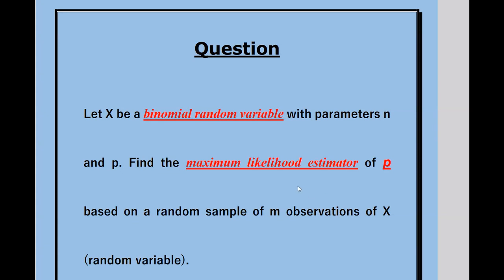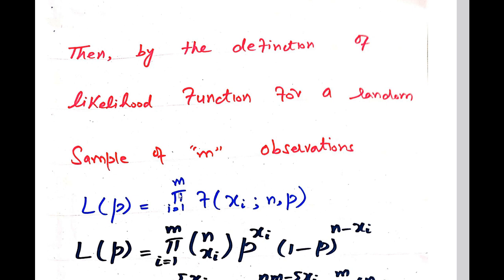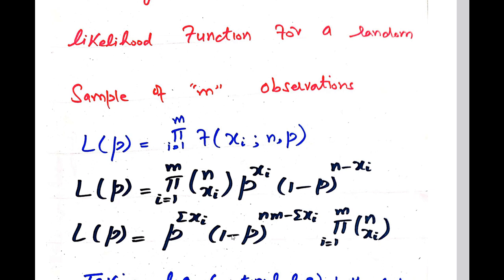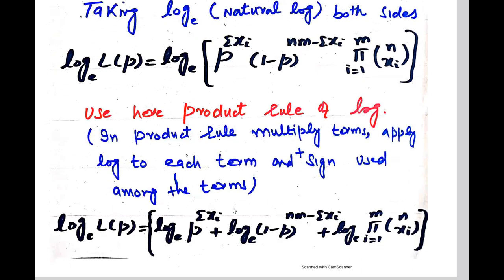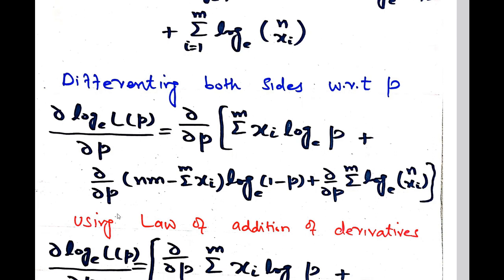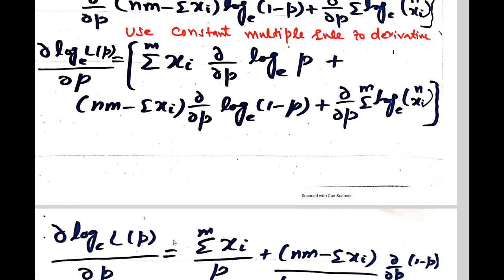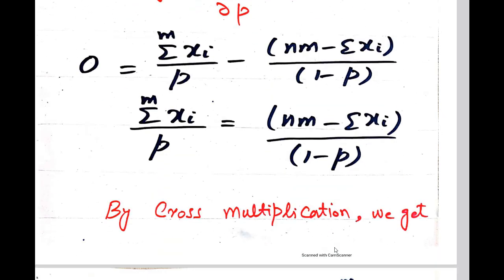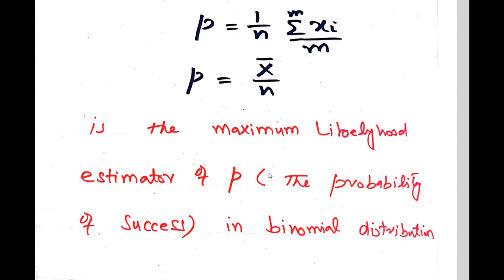Maximum likelihood estimator of Binomial Distribution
# Statisticians Club, in this video, i solve the question about Maximum likelihood estimator of Binomial Distribution